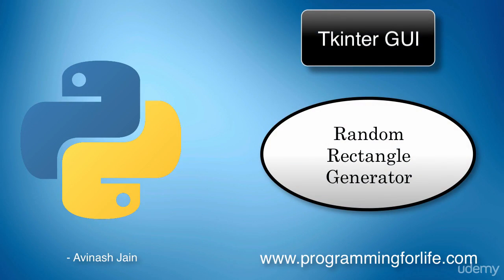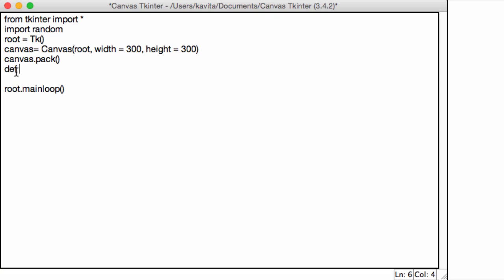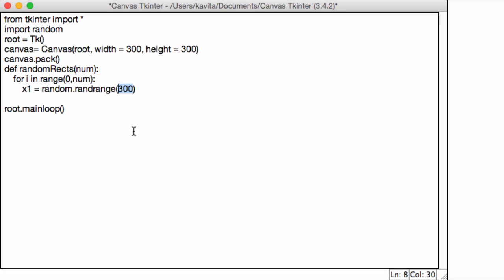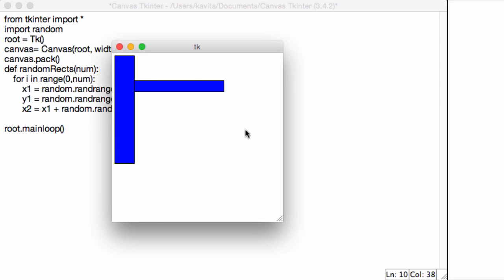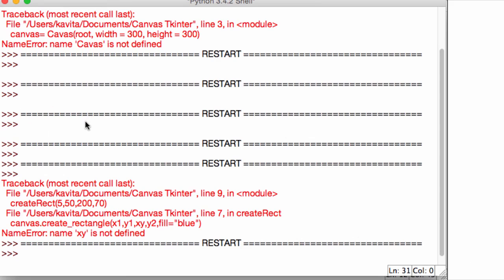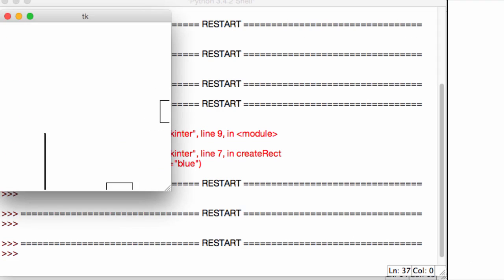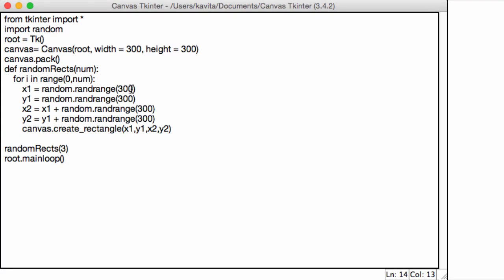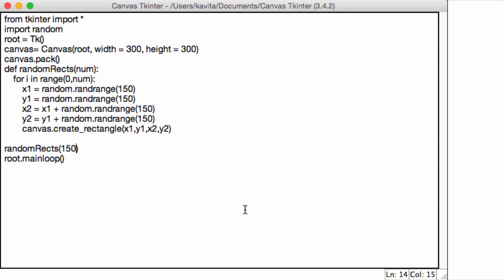137 Random Rectangle Generator